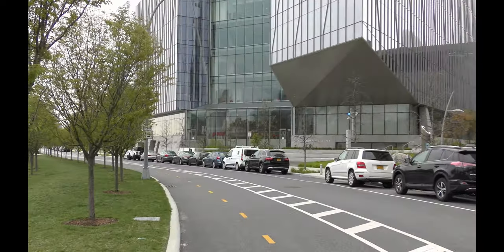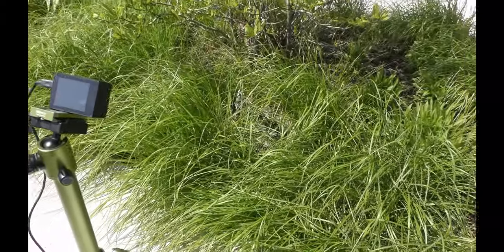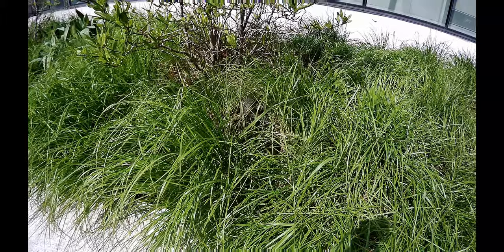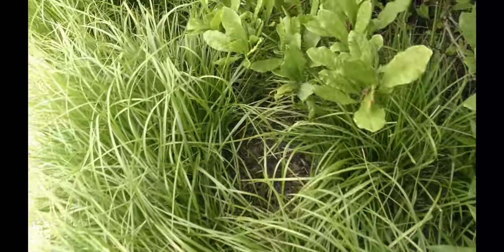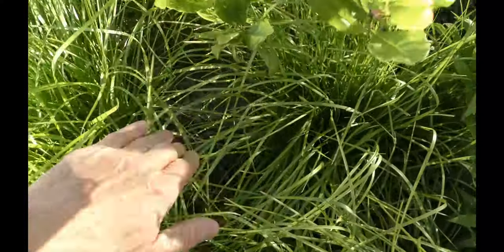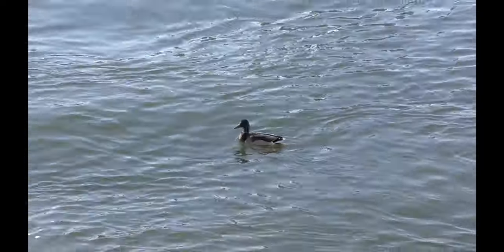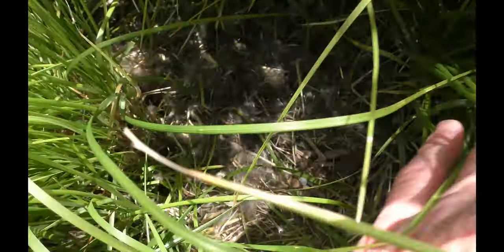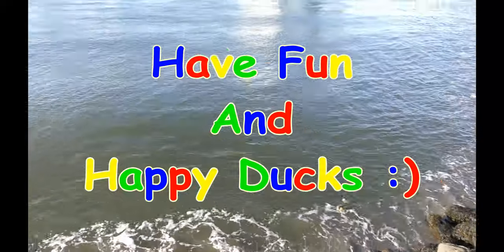Nesting Ducks at Cornell Tech NYC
00:00 Title
00:05 I noticed a star magnolia blooming at the southeast corner of the Tata Innovation Center on Cornell Tech campus on Roosevelt Island on April 22nd, 2020.
And then something else caught my attention as I was getting closer to take a picture of the flower.
A duck that moved in the grass.
00:27 The duck ran away and stopped...to get my attention away from her nest!
A nest with 8 eggs.
I am sorry mama duck!
I did not mean to disturb you.
I touch nothing and back away.
00:44 I wait for the mama duck to settle back in the nest and then I put a camera to start recording.
00:53 Let's observe her...
The mama duck changes her position every 20-30 minutes or so.
Cleans her feathers while sitting on the eggs.
Occasionally, she nibbles the surrounding grass.
And most of the time, she stays still.
Which makes it nearly impossible to find her!
 She works very thoroughly to keep all eggs warm and hidden away.
 Here she tackles one of the eggs.
It is very hard to see her or her nest when she stays still.
 Amazing!
01:36 In the following weeks, I visit her daily.
Always struggling to find her, even I know where to look for.
I check on her at different times of day.
Day or night, morning or evening - she is always in the nest!
In the cold and rain, she is always there keeping the eggs warm.
I don't see her male duck even once.
02:03 The mama duck stays in the nest for about 3 weeks without taking leave.
On May 11th, 19 days since I found the nest, the mama duck is not in the nest for the first time.
02:17 The eggs are covered with duck's down very thoroughly.
I move the down carefully just to take a look at the eggs...
Here you can see them.
The down serves as a blanket to keep the eggs warm.
Let's cover the eggs with the down as we found them.
02:40 About ten minutes later, the mama duck is back in the nest.
Two days later, on May 13th, the mama duck is gone again.
She covered the eggs again, and...it's so warm in the nest!
I cover the eggs and look around to see where she could be.
03:09 Sure thing, the mama duck is nearby across the street by the river.
Apparently, she is watching me.
03:26 She flew back to the nest right away, leaving me to watch her male duck swimming in the East river.
03:37 The mama duck is gone again.
The nest is covered thoroughly, but it's flat...
04:00 Aha! Ducklings hatched last night!
Here you can see the remains, the egg shells.
Remarcably, the mama duck covered the nest to keep it hidden even after ducklings hatched and left the nest for good.
Let's cover the nest back the way mama duck wants it.
I wonder which way the duck family may have gone...
Ducklings should be able to jump down those high steps going down to the street.
Walk across the street to the river.
And then jump to the river...that is more than a 6 foot drop down to the rocks.
I hope the tide was high, covering the rocks, helping ducklings to make a nice first splash.
Have fun and happy ducks :)